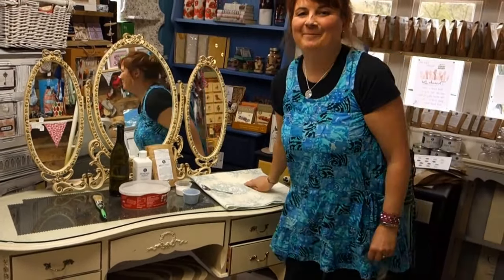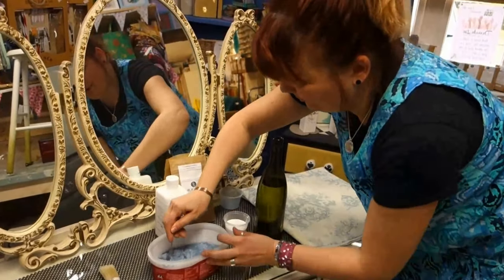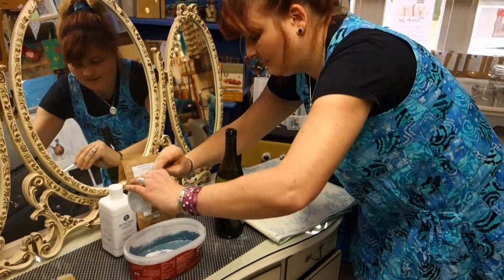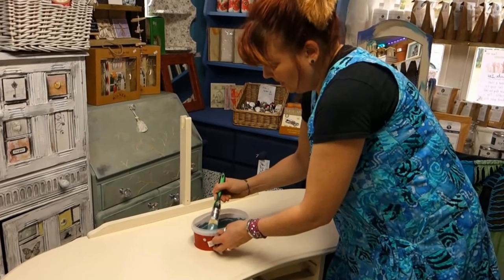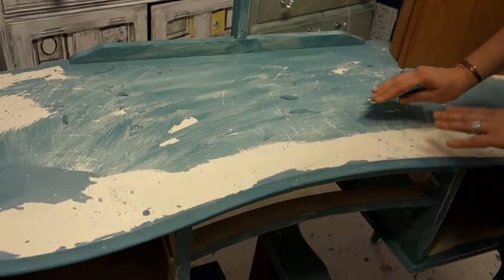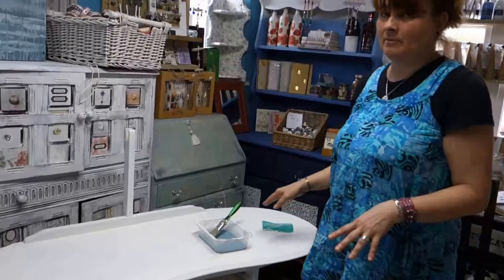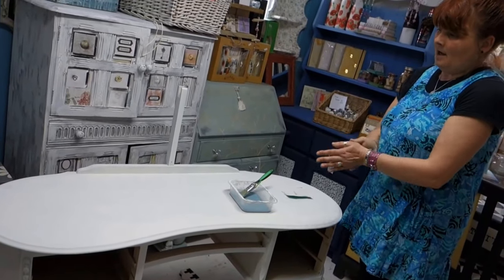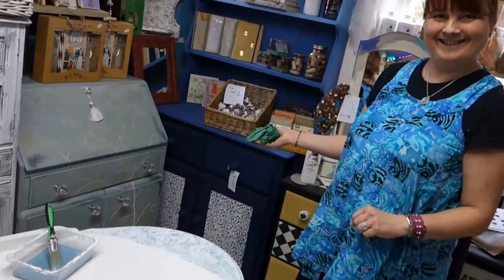Experimenting with Milk Paint on a Dressing Table